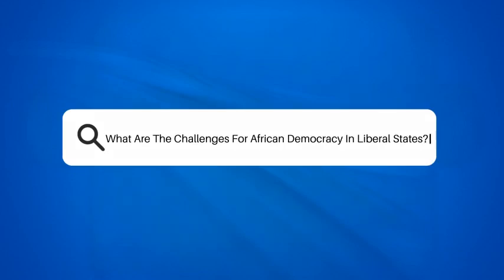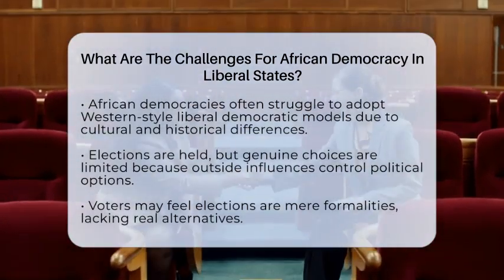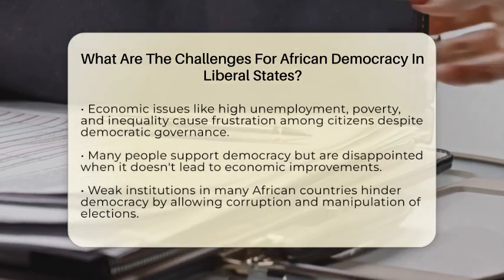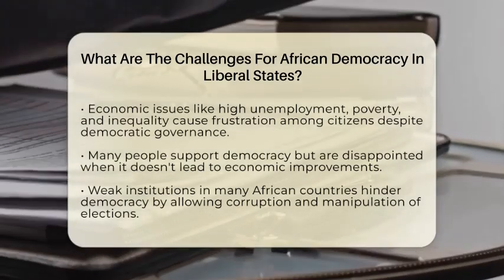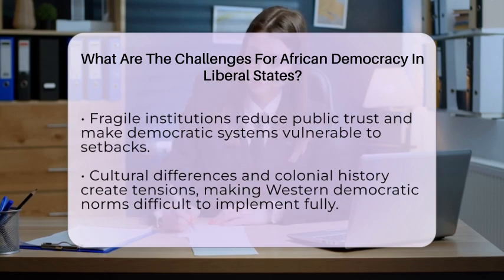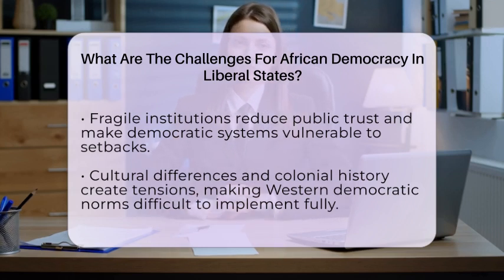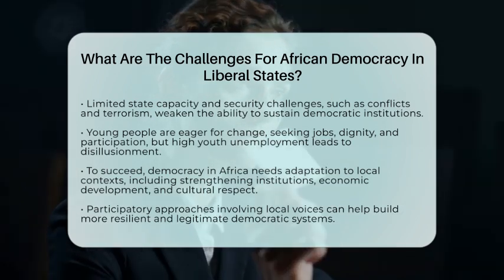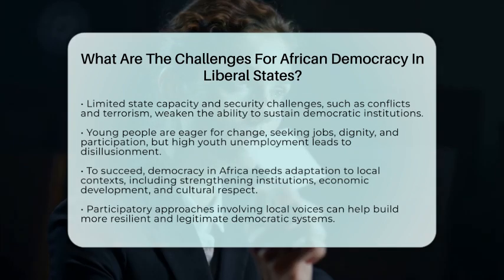What Are The Challenges For African Democracy In Liberal States? - We Are Liberal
What Are The Challenges For African Democracy In Liberal States? Have you ever wondered what challenges African democracies face when trying to implement liberal political models? In this informative video, we'll explore the key obstacles that can hinder the development of democracy across the African continent. We'll start by examining how cultural differences and historical contexts influence democratic practices and expectations. Then, we'll discuss issues related to electoral processes, including the influence of external forces and limited choices for voters. The video will also cover economic hardships such as unemployment, poverty, and inequality, and how these factors impact citizens’ support for democracy. Additionally, we'll look at the importance of strong institutions and the difficulties many African countries encounter with corruption and weak governance. The role of security and state capacity will also be addressed, highlighting how regional conflicts and instability can prevent democratic consolidation. We’ll also explore the aspirations of young people seeking meaningful participation, jobs, and dignity, and how their frustrations can shape political movements. Join us as we analyze how adapting democratic practices to local realities, improving institutions, and respecting cultural differences are essential for building resilient and sustainable democracies in Africa.

About Us: At We Are Liberal, our mission is to explore the principles and ideas that define liberalism in today's world. This channel serves as a platform for those curious about political philosophy, social justice, and individual rights, offering a space to engage with these vital topics. Here, you'll find discussions on contemporary issues, historical contexts, and the evolution of liberal thought.